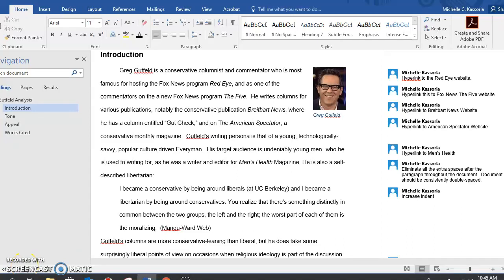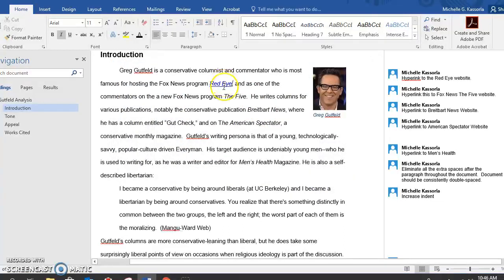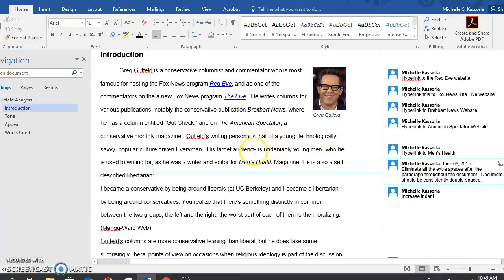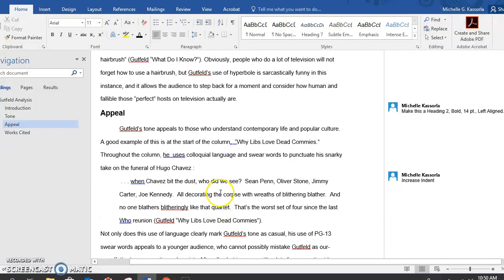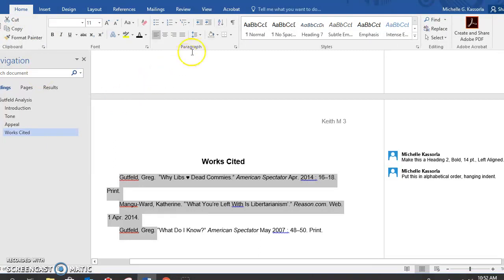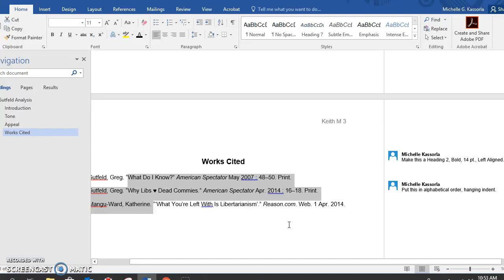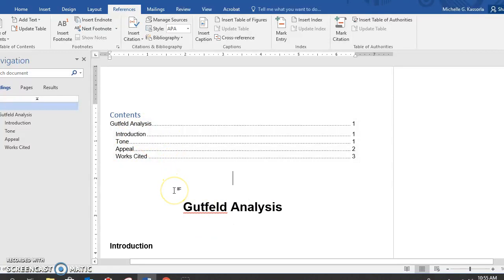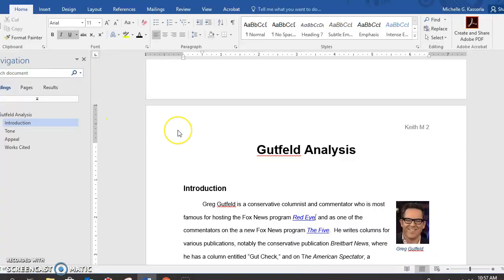MSWordFormatting PC Part 2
This is Part 2 of a step-by-step instruction for editing the "Gutfeld Analysis" essay in Dr. K's Class.

Directions for Assignment
1. Download the document "Fix Gutfeld Analysis."
2. Follow along with the video of Dr. K, editing for each comment. (This would be a very good time to download the free "Brightspace Pulse Mobile App" on your phone and/or tablet so that you can follow along with your phone or tablet while making the changes in the document on your computer!)